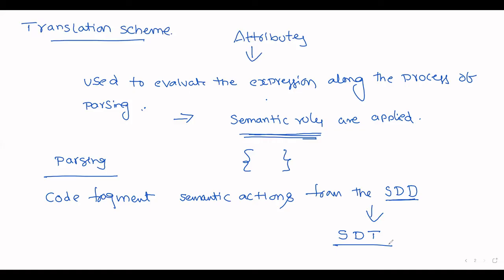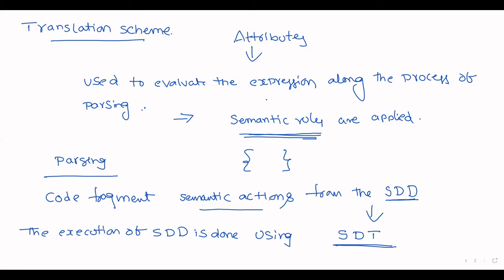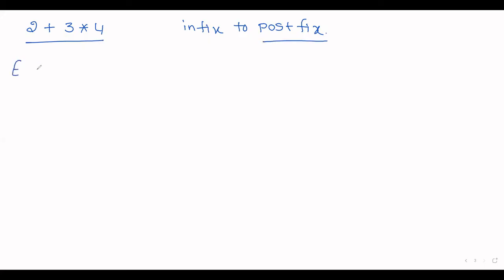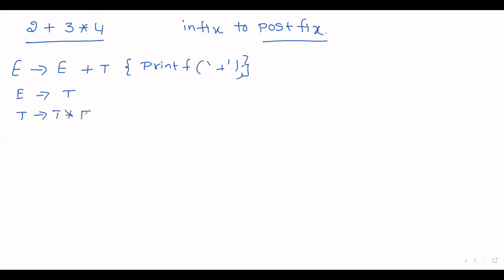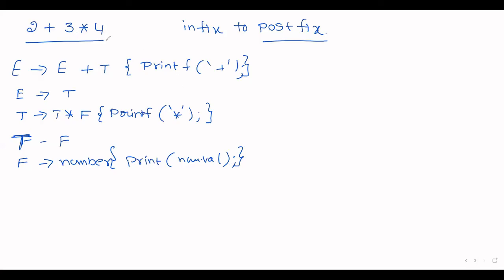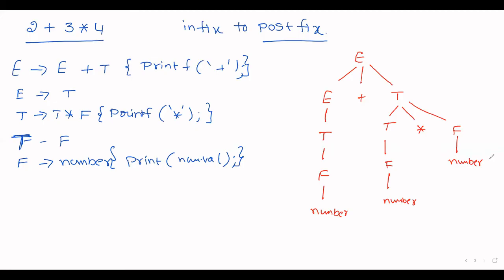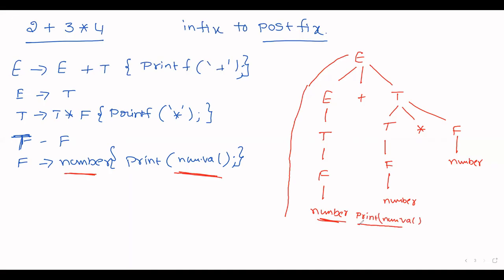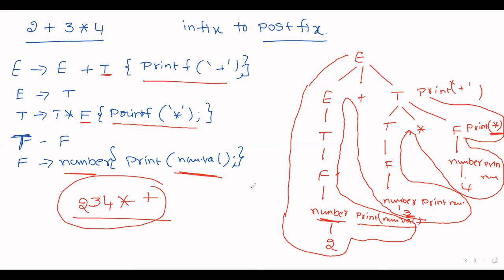32. SYNTAX DIRECTED TRANSLATION || TRANSLATION SCHEME || SDT FOR INFIX TO POSTFIX || COMPILER DESIGN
In this video, we discussed Syntax Directed Translation.
SDT for infix to postfix with example

Compiler Design

C - Programming